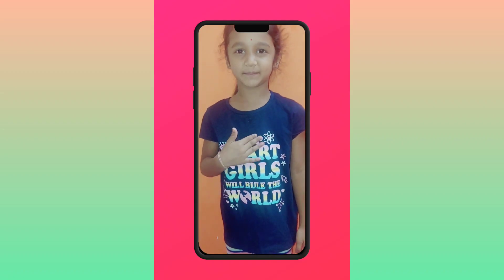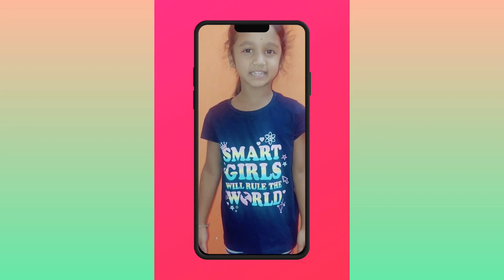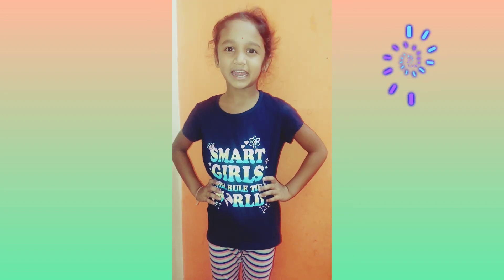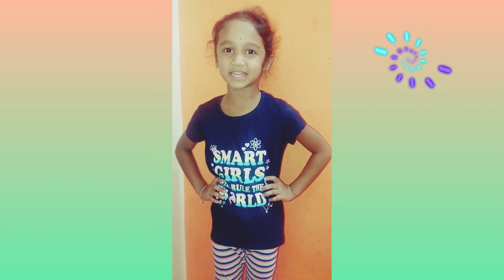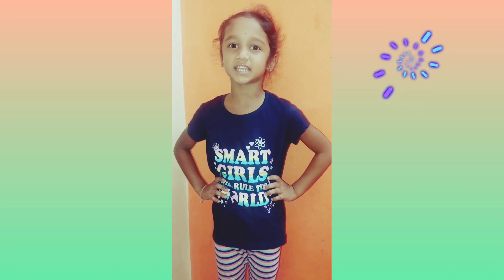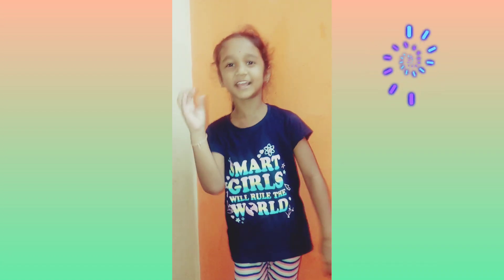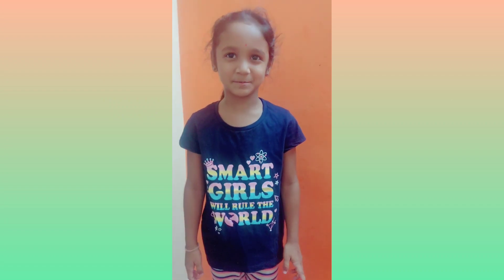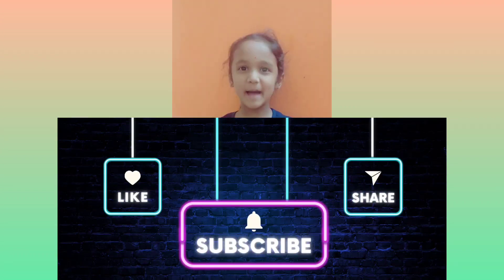Alphabets,Consonants & Vowels by Thanviha😍👏👍🎉🎓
"In this captivating video, join Thanviha on an educational journey as she skillfully recites all the alphabets, consonants, and vowels of the English language.
Whether you're learning your ABCs or just love linguistic feats, this video is sure to entertain and educate!
Don't miss out on this incredible alphabet adventure!"